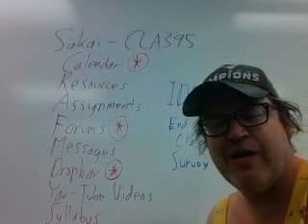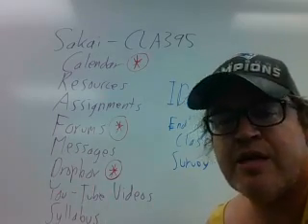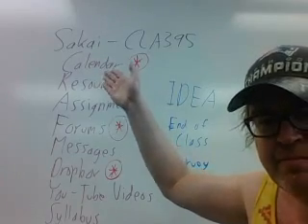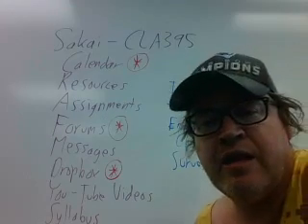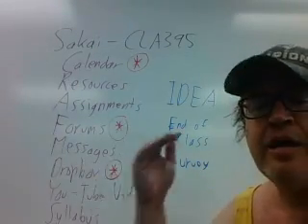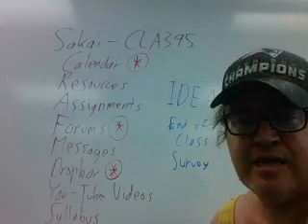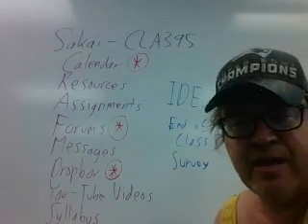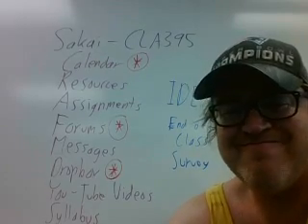CLA395 Sakai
URI CLA395 Online
Sakai